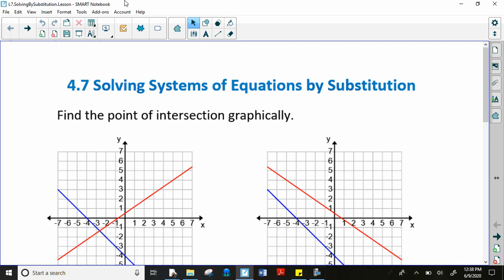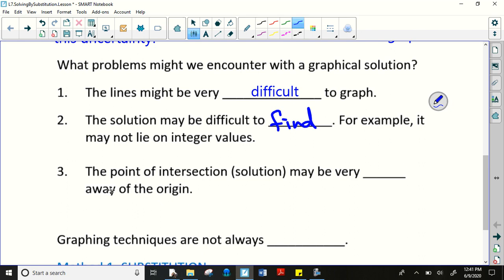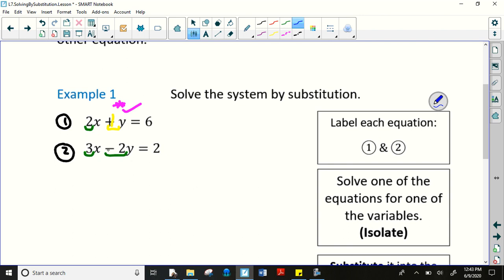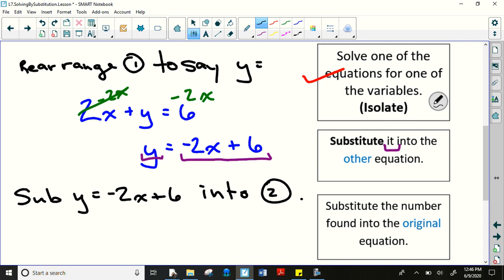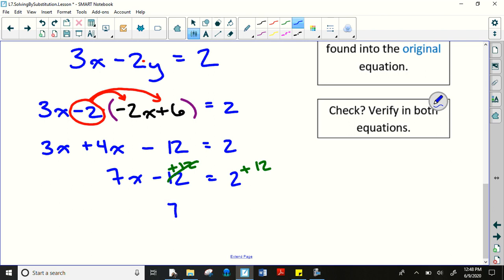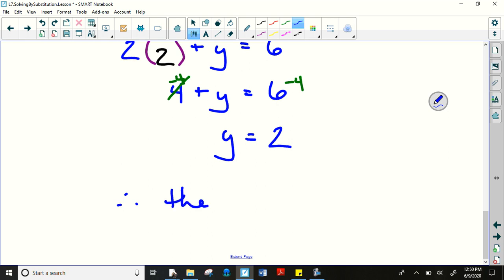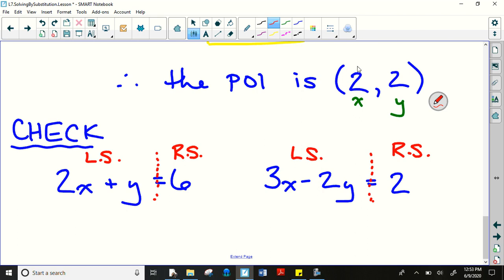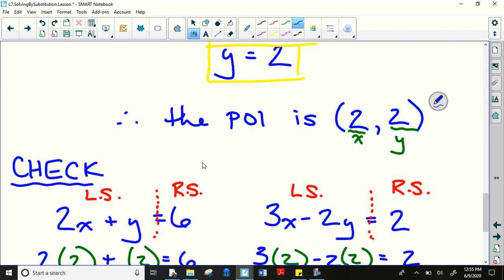Solving POI by Substitution - Part 1